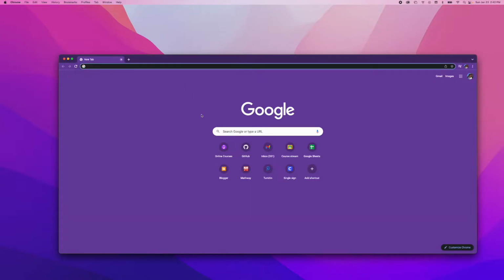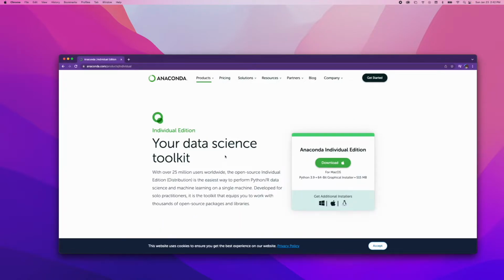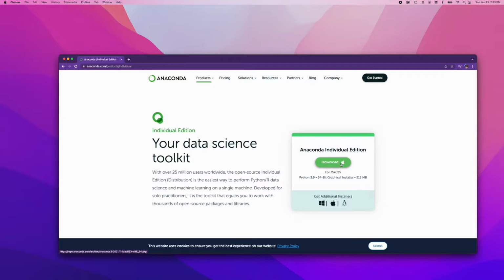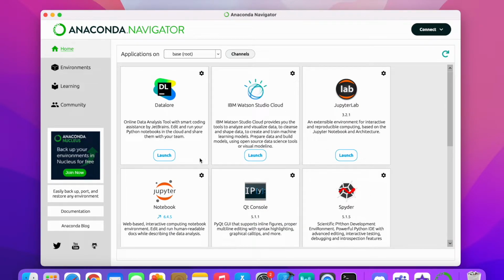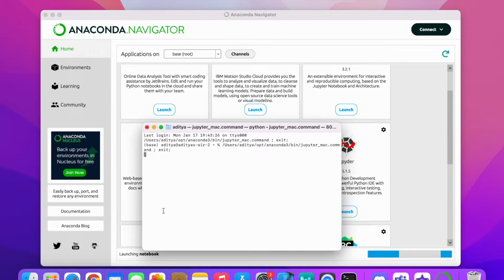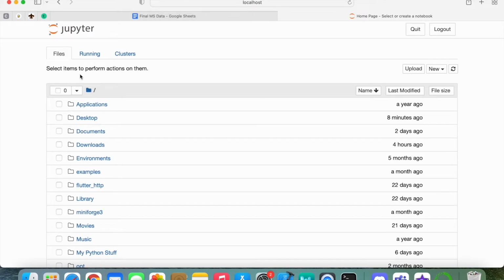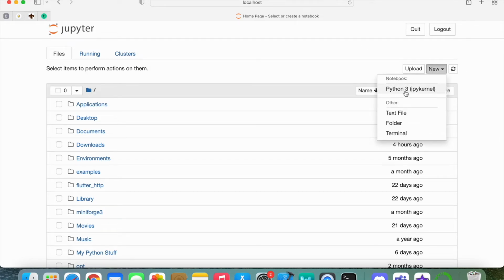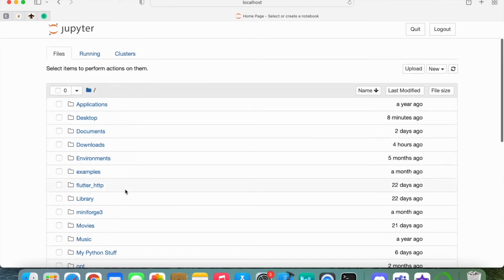Environment Setup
Learn about Anaconda and how to set up Python Jupyter notebooks for your project!